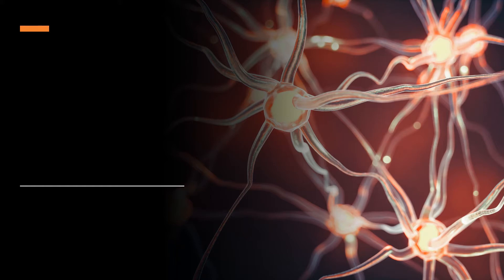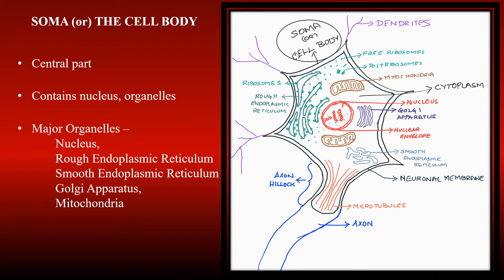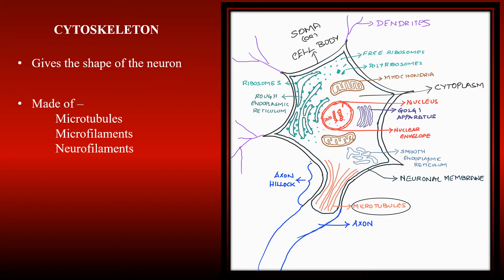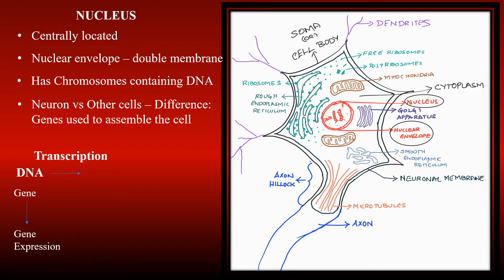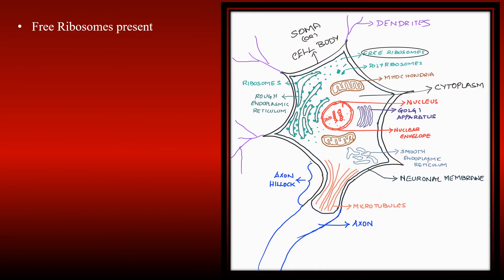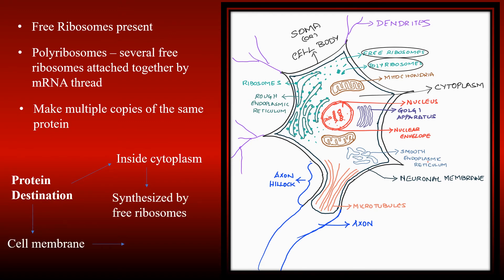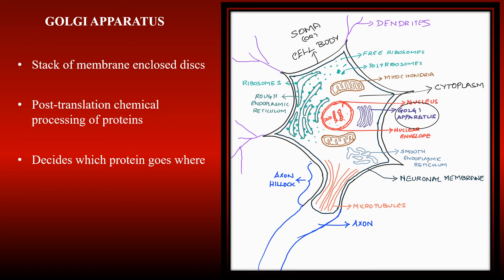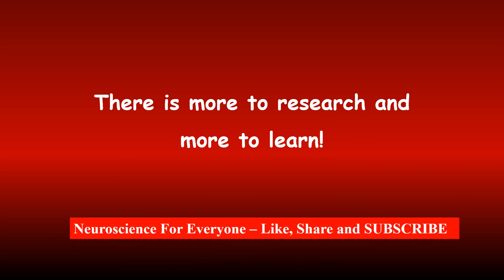NEURON - PART 1 - THE CELL BODY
This video is about the cell body of a neuron.

All the diagrams are my own drawings.